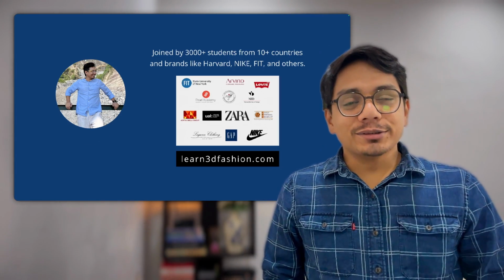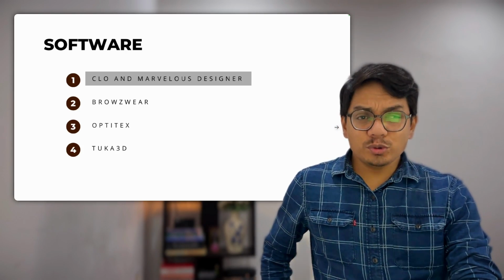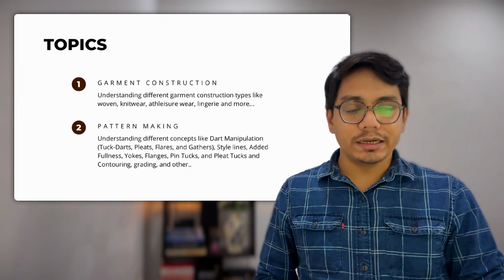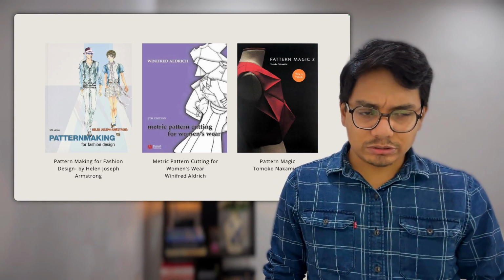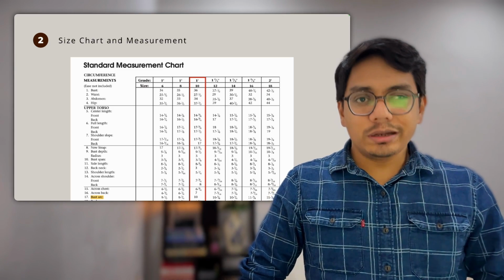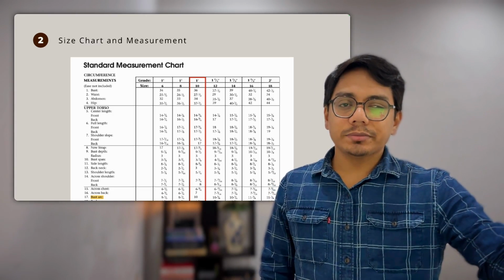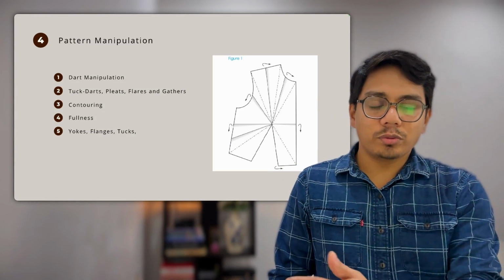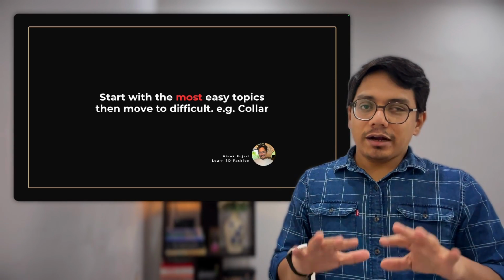Part 1: Pattern Making with CLO 3D for Beginners | Learn 3D Fashion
- Join Full Advanced 3D Fashion + AI Course

Welcome to Learn 3D Fashion! In this exciting tutorial series, join our expert instructor Vivek as he guides beginners through the fundamentals of pattern making using CLO 3D. Whether you're a budding fashion designer or simply passionate about creating stunning apparel, this series is tailored just for you.

🧵 PART 1: Dive into the world of CLO 3D with Vivek and unlock the secrets of pattern making like never before! Understand how to need to give structure to your learning and how to start with pattern making for the beginners.

🔍 What's Inside:
00:00 - Introduction
01:20 - Understanding where pattern making fit in CLO/ 3D Fashion.
01:42 - Digital software for pattern making.
02:08 - Important topics for pattern making.
03:30 - How to get started with pattern making for beginners.
04:35 - 5 Topics for pattern making learning.
04:50 - 1. Understanding basic terminology
05:25 - 2. Size chart and measurement.
07:02 - 3. Drafting basic pattern set.
07:53 - 4. Pattern manipulation and 5. Practice
08:27 - Exclusive Tips from Vivek's Experience and learn3dfashion.com
09:45 - Conclusion and Final Thoughts
10:33 - Get ready for the part 2

🚀 Whether you're looking to start a career in 3D fashion design or aiming to enhance your skills, this video is your ultimate resource. We provide a step-by-step guide on how to get started with any of these software, making it easy for beginners to jump in.

🎥 Credits:
Host & Expert: Vivek Pujari
Research & Scripting: Learn 3D Fashion Team
Video Editing: Learn 3D Fashion Team
Graphics & Animation: Learn 3D Fashion Team